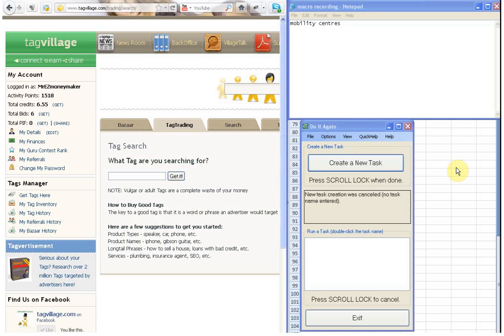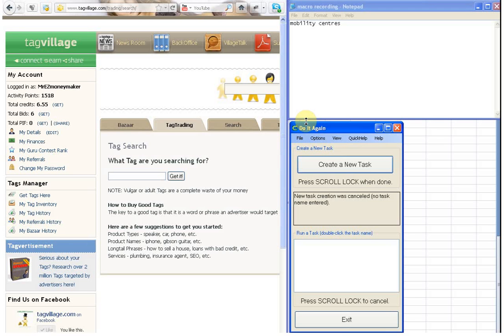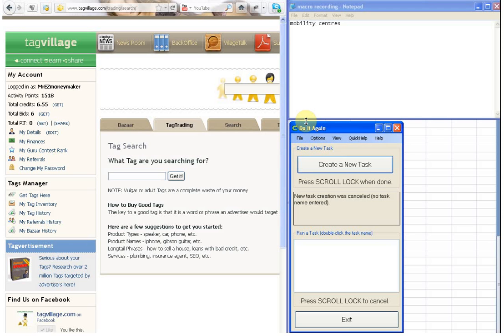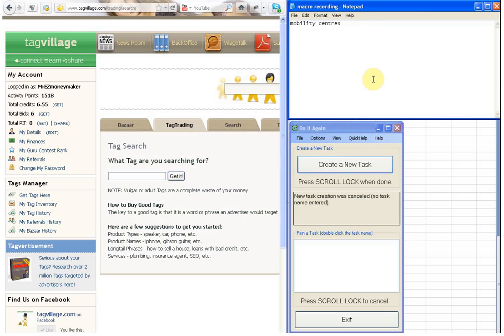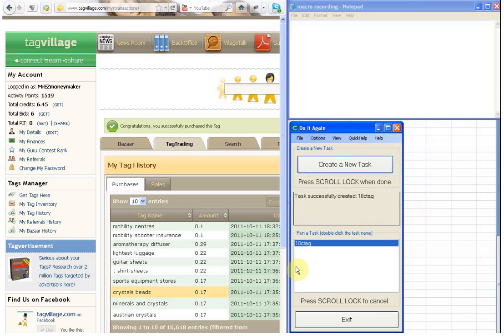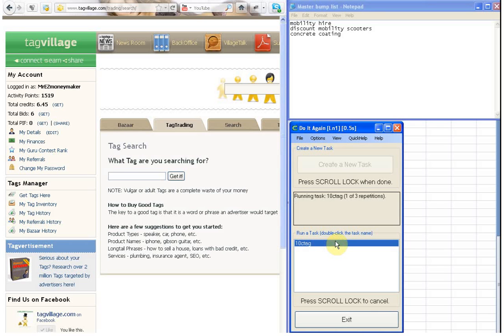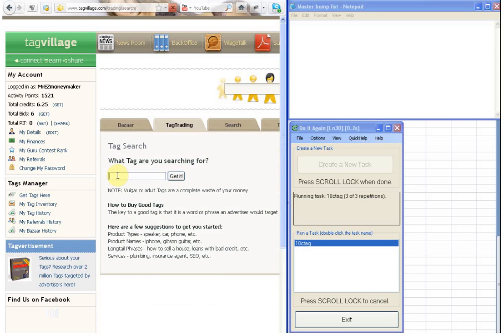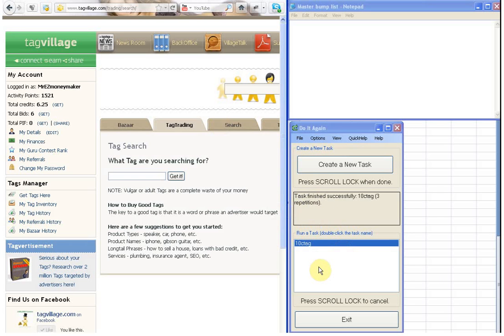Do It Again Macro Buying On Tagvillage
*Connect with friends, relatives, and business associates on this amazing new social platform that interacts with other major social media.

*Earn money just by using the site. Get your share of the wealth as advertisers target keywords, phrases, and demographic information you own.

*Share bountiful blessings with your favorite Charities and Causes by telling us where to distribute our weekly philanthropic donations.